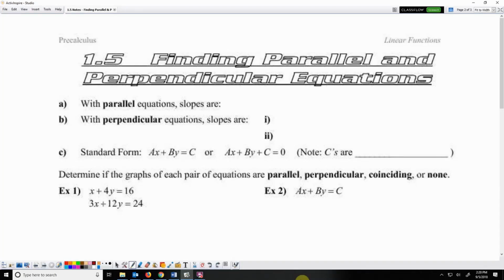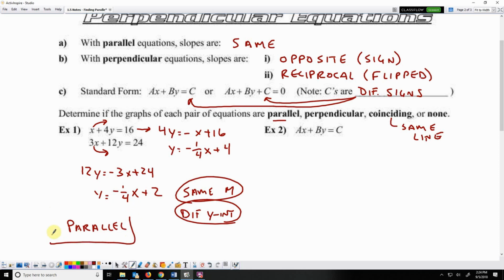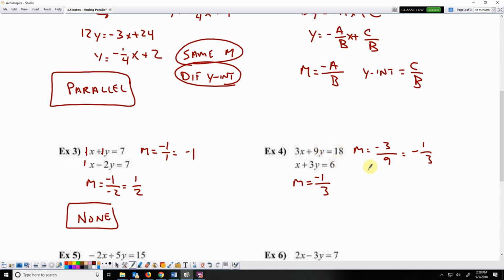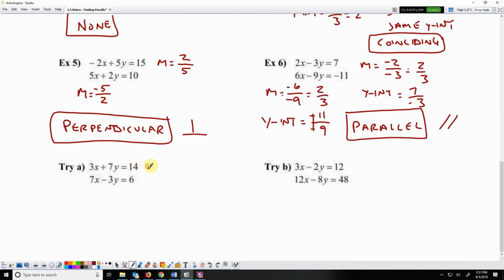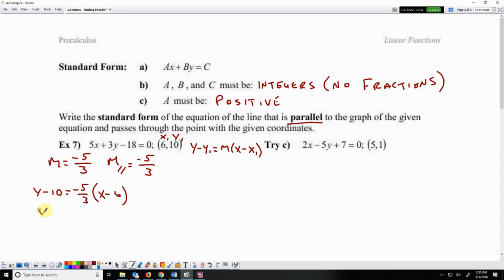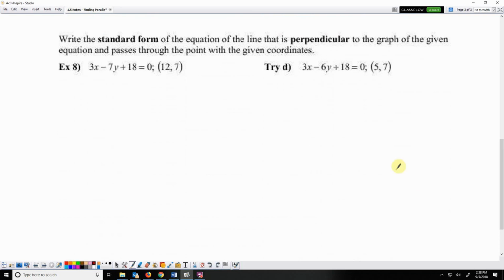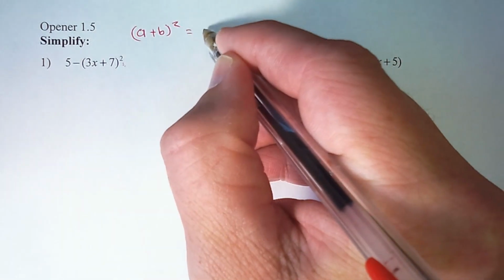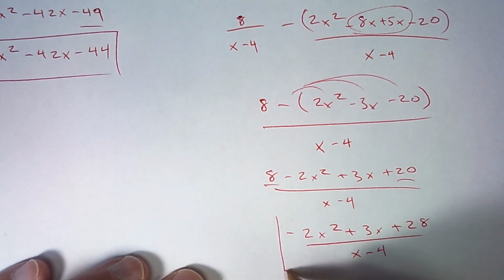Equations of Parallel and Perpendicular Lines (Pre-Calculus 1.5)